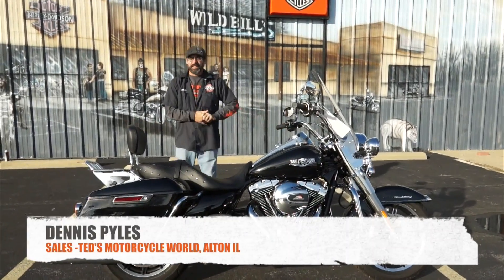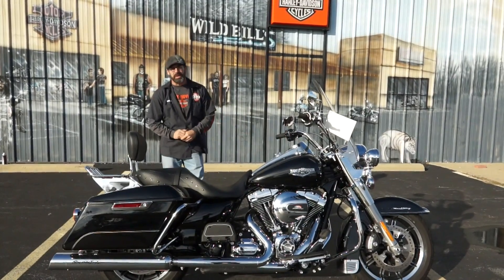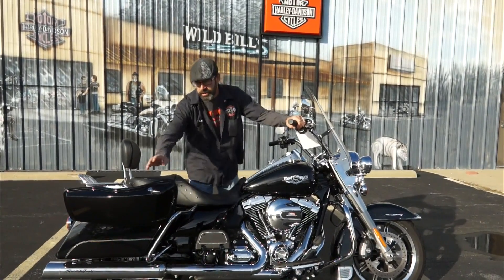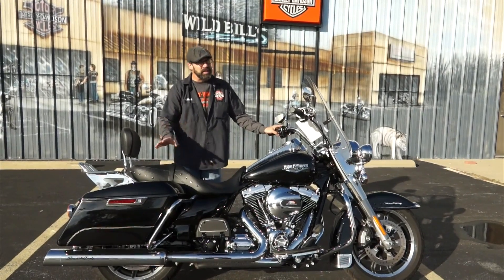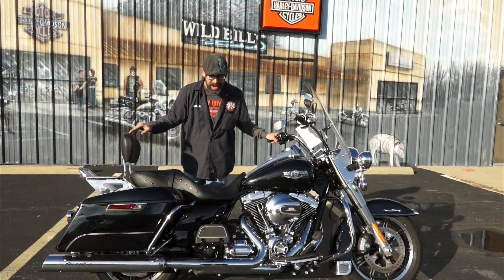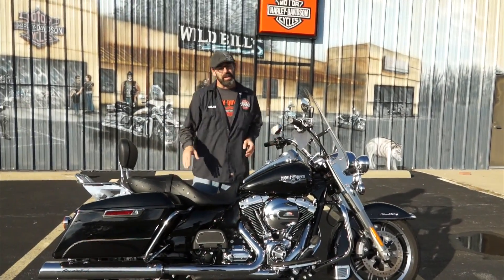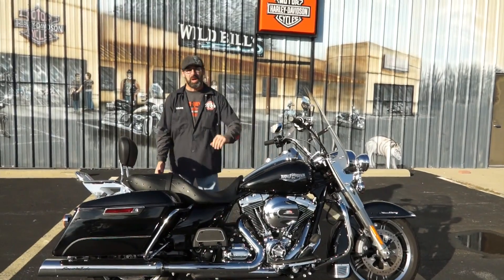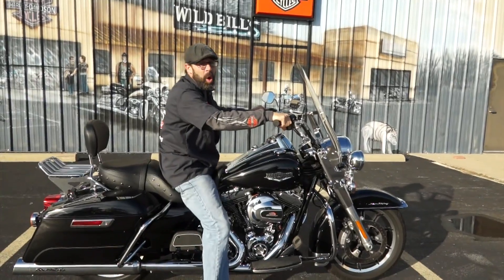2014 Harley-Davidson FLHR Road King!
Dennis goes over a low mileage FLHR with a stage 1!